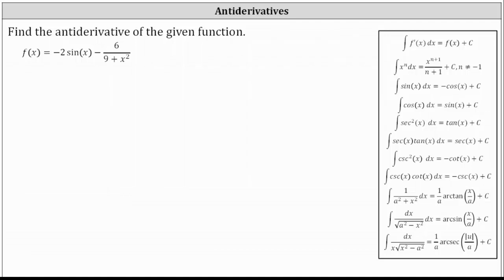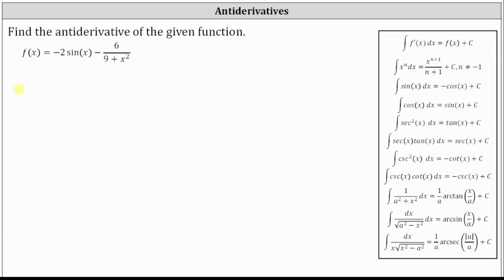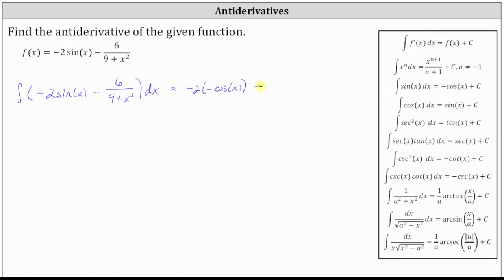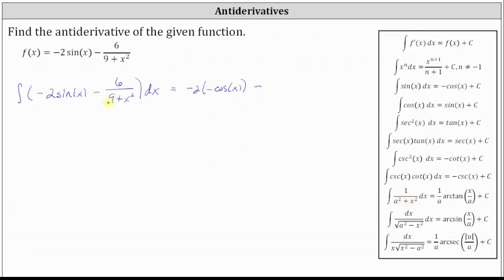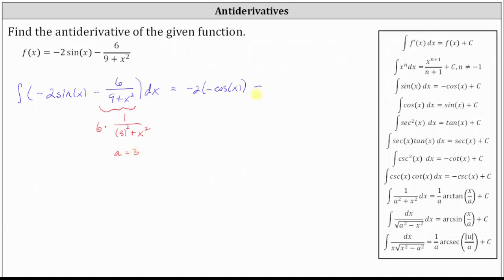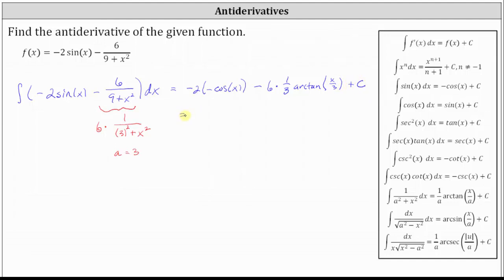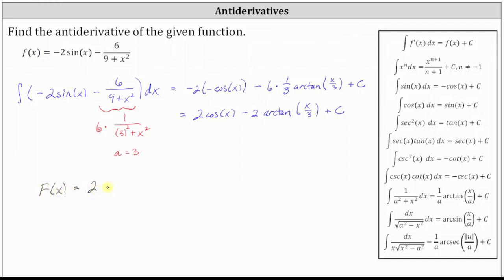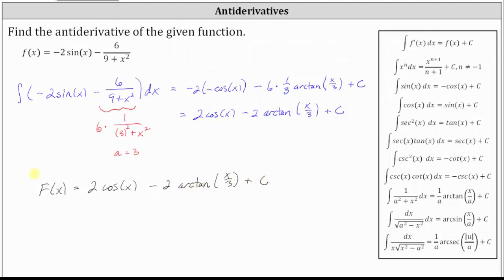Determine an Antiderivative Involving Arctangent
This video explains how to determine an antiderivative or indefinite integral involving arctangent.